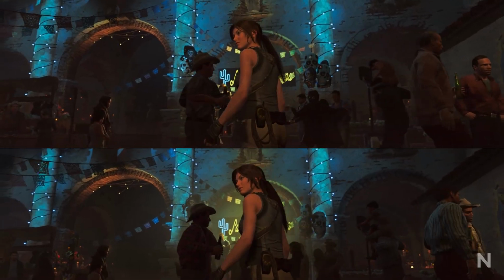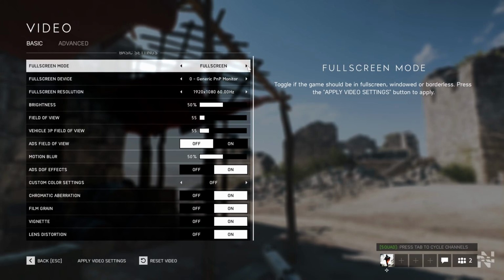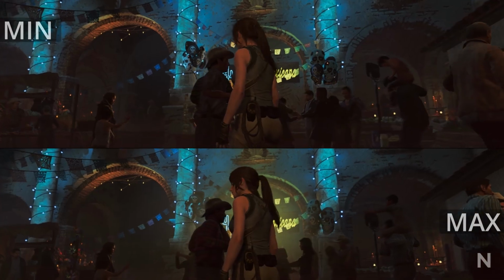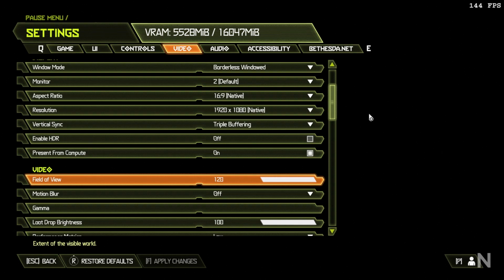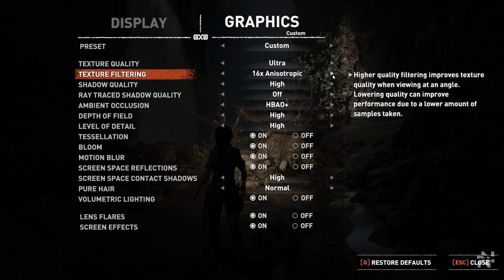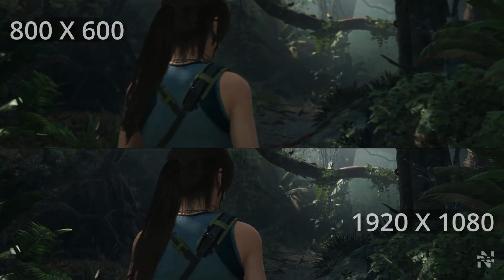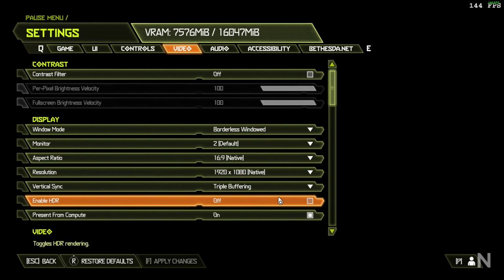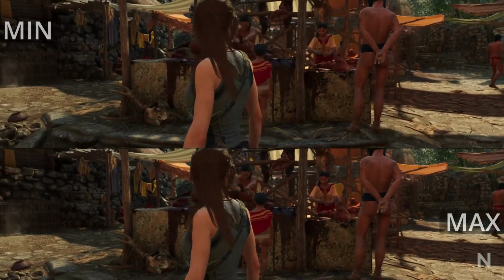MOST IMPORTANT Graphic Settings: Display & Performance *Tutorial*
⟹ About this Tutorial:

Ready to take your gaming experience to the next level? Discover the top 8 essential settings that will transform your display and performance. Whether you're a casual gamer or a hardcore enthusiast, these tips will help you achieve stunning visuals and smooth gameplay. Get ready to tweak, optimize, and elevate your gaming rig to its fullest potential! Let's get started and make those pixels pop!

When you click on one of these links and make a purchase, a small percentage of that sale comes back to NerdSection. It’s like giving a high-five to the content you enjoy, helping it grow and continue bringing you more of what you love. Plus, you still get the same great products and deals, but with the added bonus of knowing you're directly helping out!

⟹ Chapters:

00:00 Intro
00:25 Display Mode
02:07 Deep Learning Super Sampling (DLSS)
03:47 Draw Distance
04:41 Field of View (FoV)
06:21 Frame Rate Cap
07:38 High Dynamic Range (HDR)
08:31 Resolution
09:59 V-Sync
11:31 Performance Costs & Recommended Settings